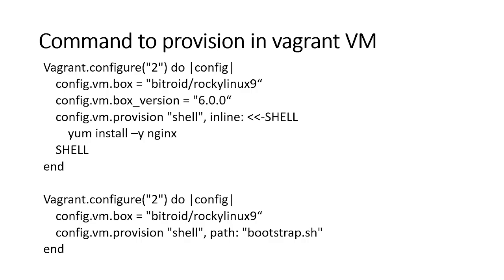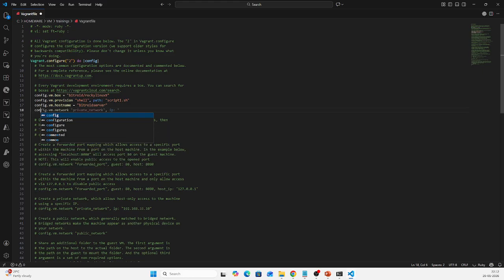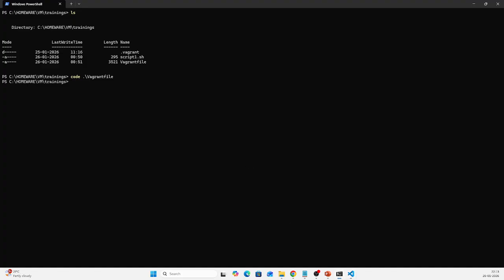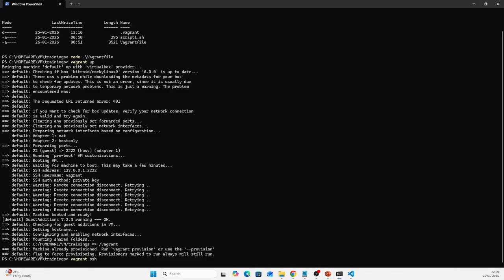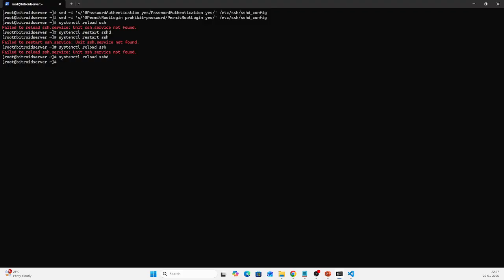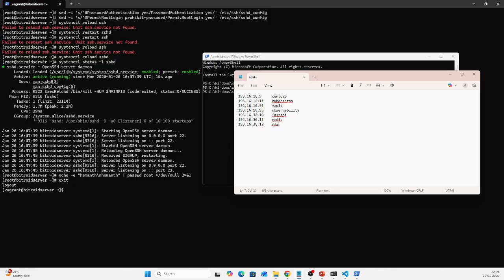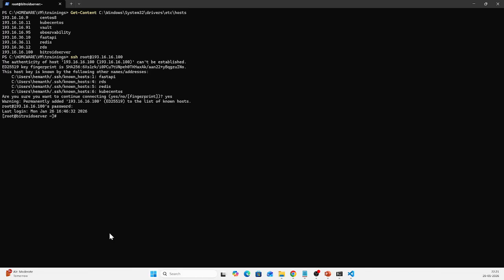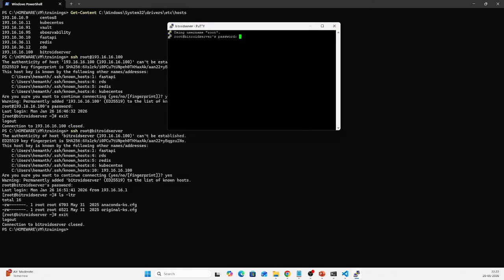Vagrant tutorial 4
Basics of vagrant, here i have covered about connecting to linux VM running with SSH , which was created using vagrant command